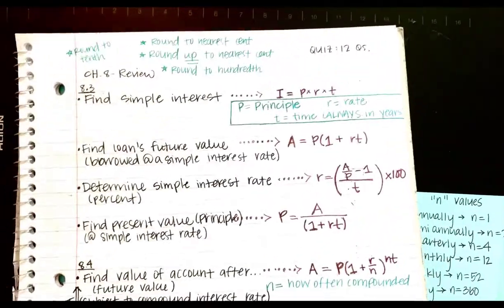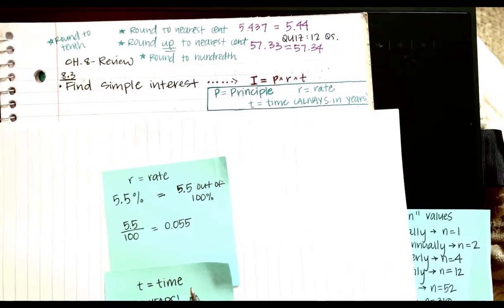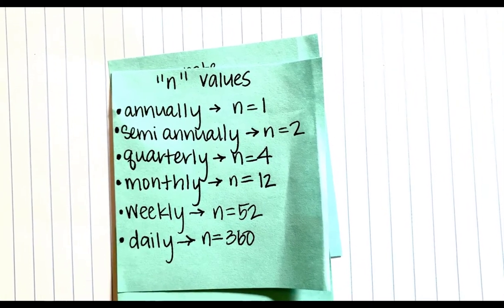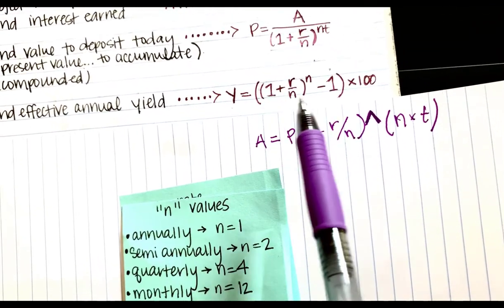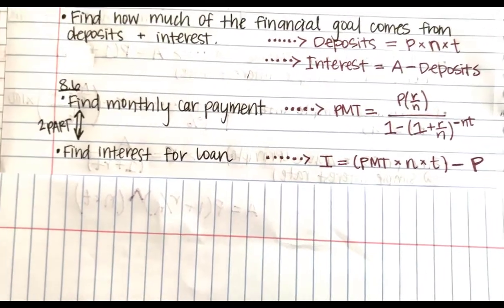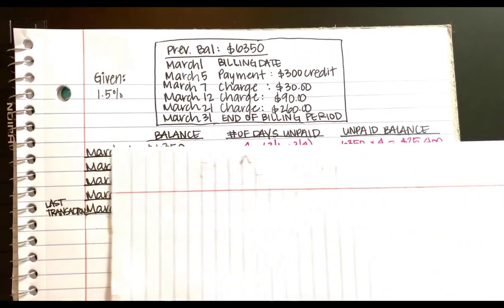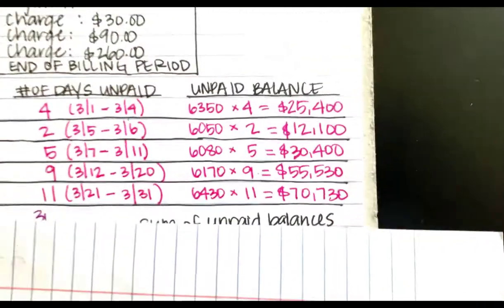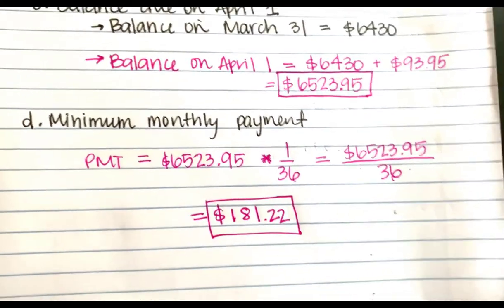Ch. 8 review